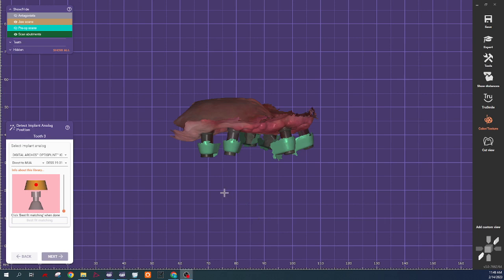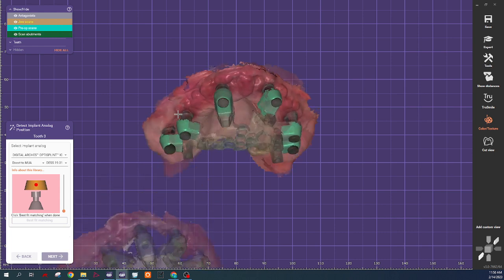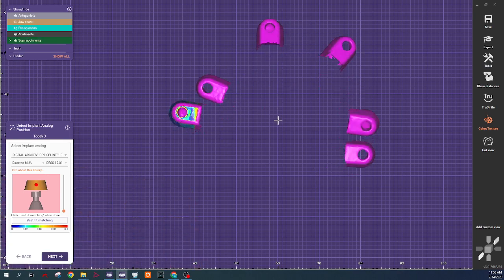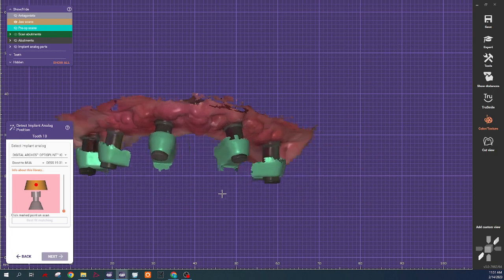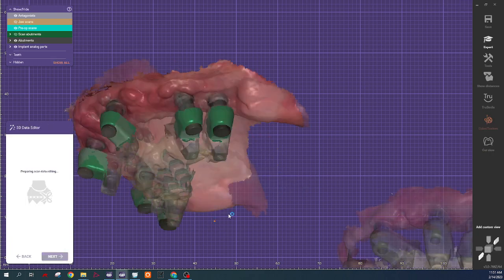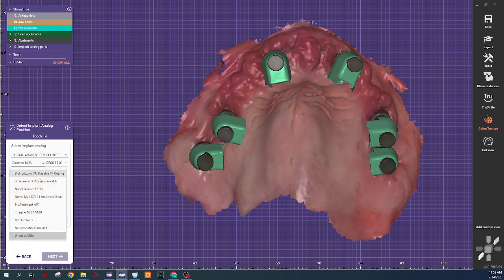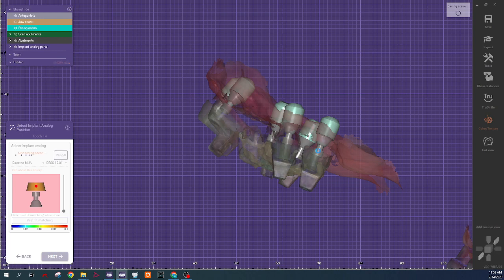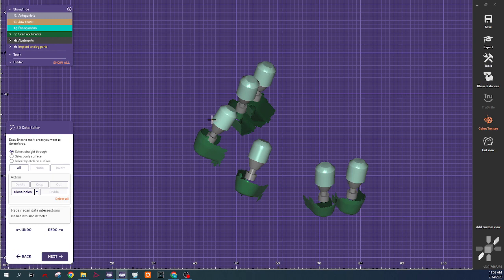Optisplint (Grammetry) Exocad Full Arch Design - Scan Body Alignment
Using the new Optisplint workflows (also known as Grammetry) here at Element Dental Lab to select a variety of different connection and screw options. Ii this case we are using the lab scanned Optisplint as our alignment strategy for improved accuracy. I like the fact that the scan body library file uses the outside surfaces only for the alignment which makes it much easier to get accurate positing of the analog. The library also lends a lot of flexibility with its options depending on whether you wan to use ti-bases or go direct to MUA for a printed temp or milled final.